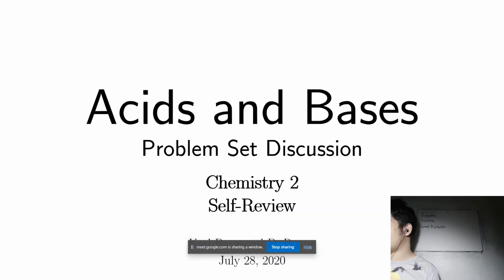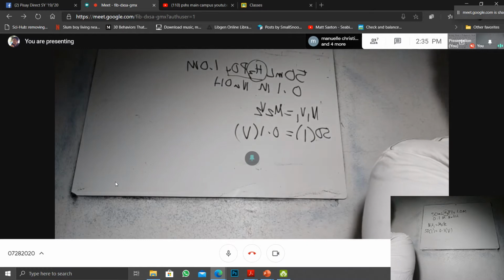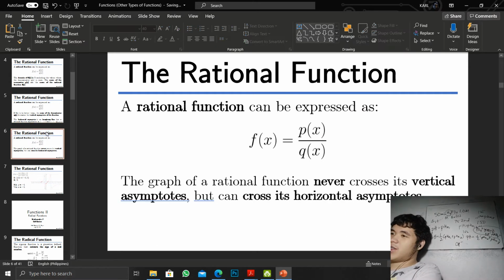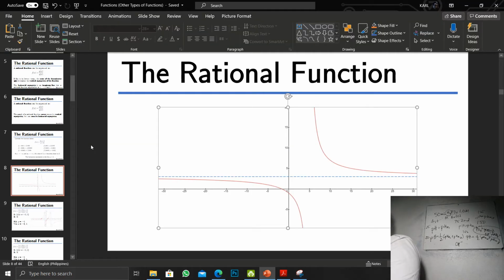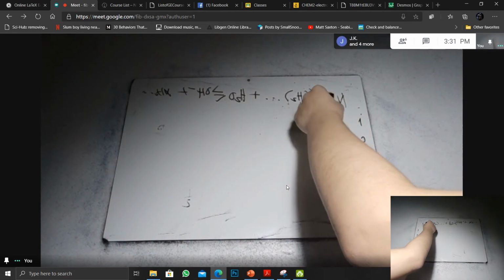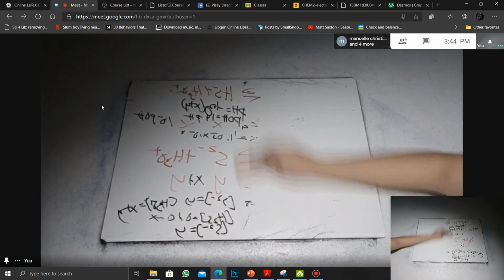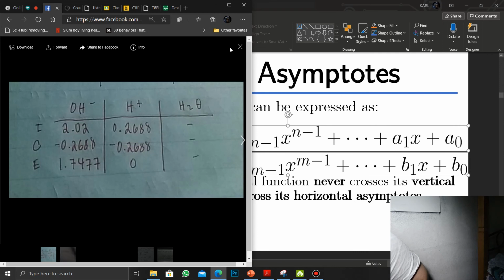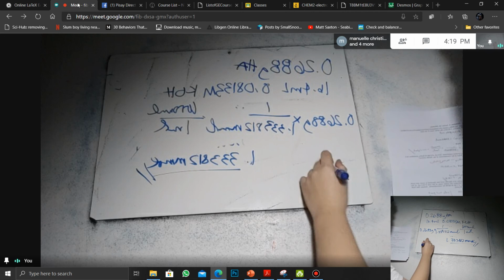[GRADE 10 Batch 1] Lessons with Karl # 24 [July 28 2020] (Chemistry): Acids and Bases (PS)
In this discussion, we discuss the problem set in the study of Acids and Bases.

Third to Fourth Quarter Chemistry for Grade 10.

Based from:

Burdge, J., & Overby, J. (2012). Chemistry: Atoms First. New York: Mc-Graw Hill Education.

Silberberg, M. S., & Amateis, P. (2015).  Chemistry: The Molecular  Nature of Matter and Change (7th Edition). New York: Mc-Graw Hill Education.